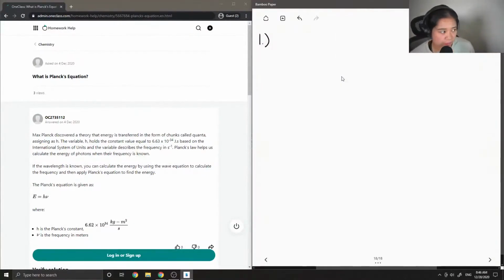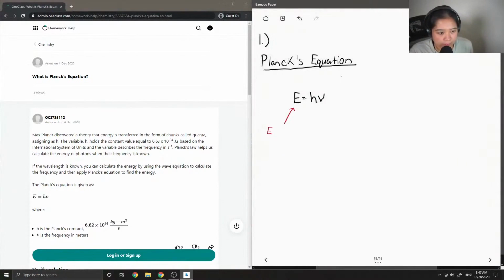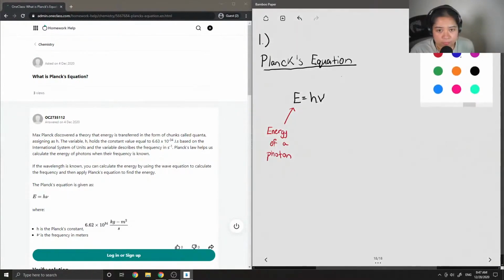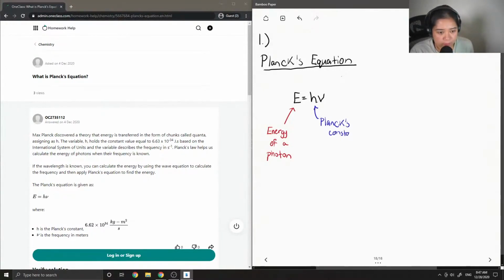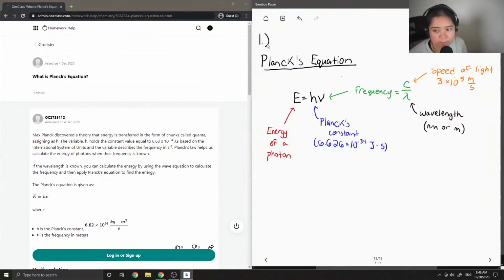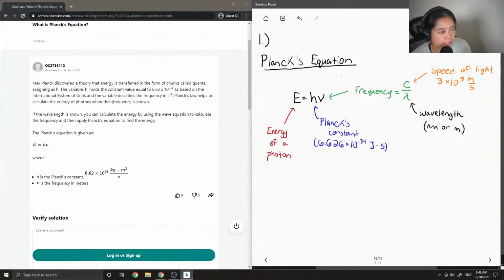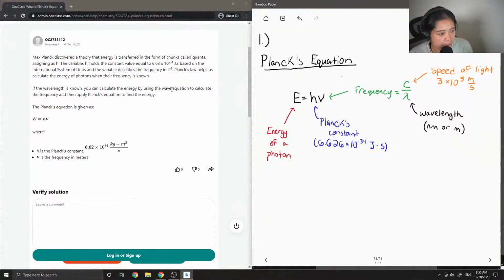What is Planck's Equation?